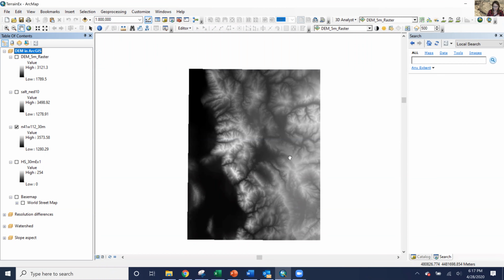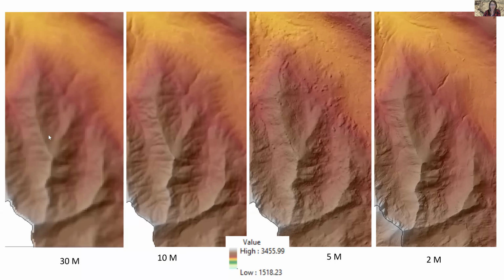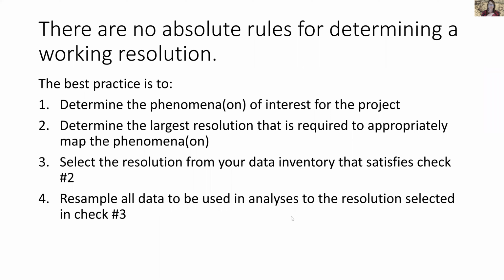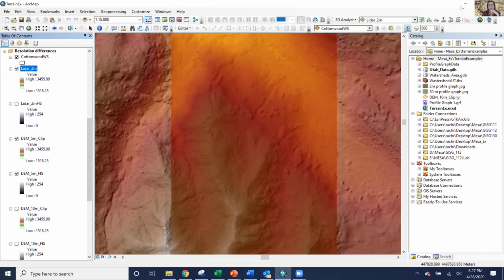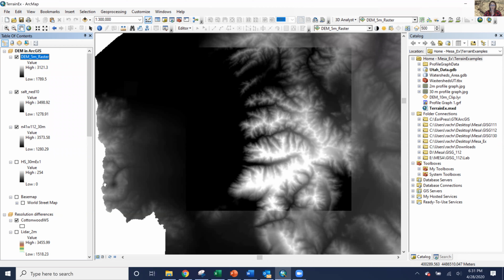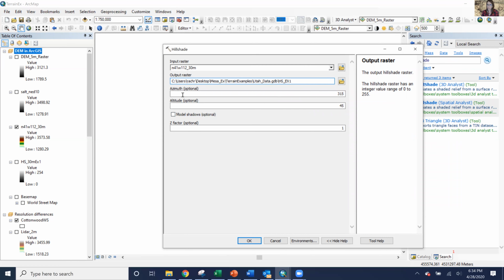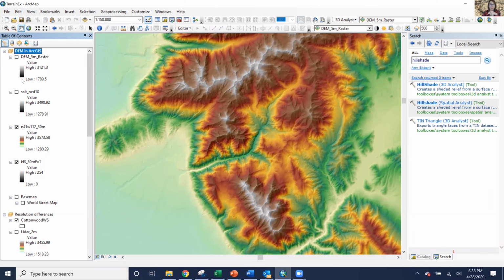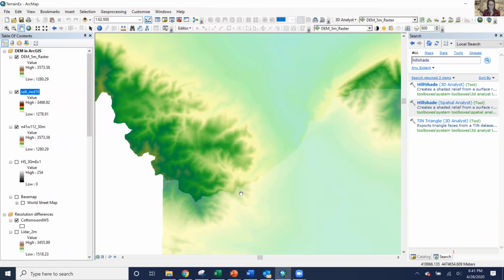Demo: Comparing resolutions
Video from Zoom class on April 28, covering raster resolutions and hillshade.